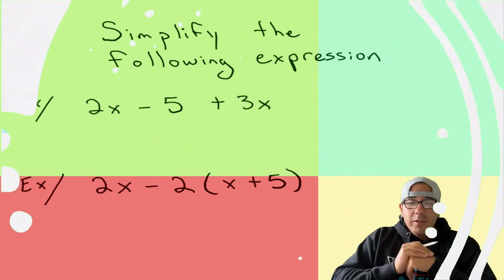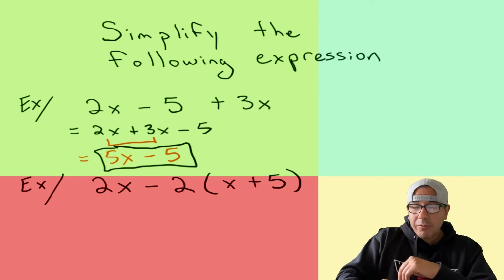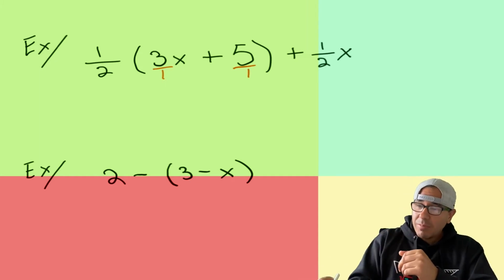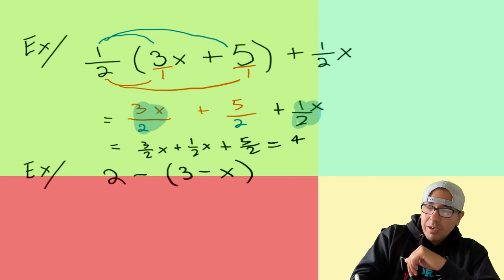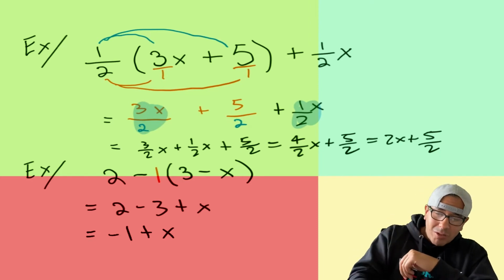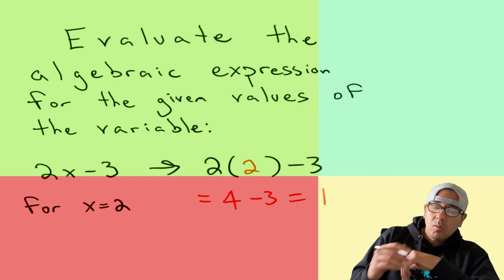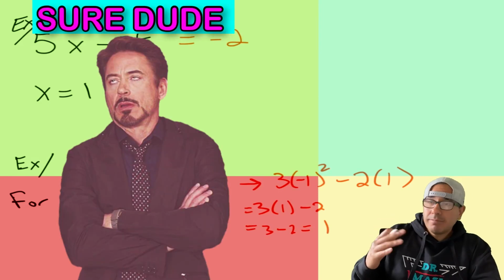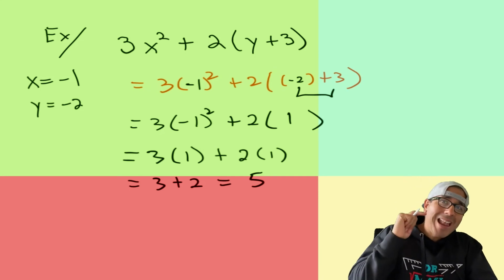Simplifying and Evaluating Expressions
Hi Mathletes, today we will look at how to simplify and evaluate algebraic expressions.